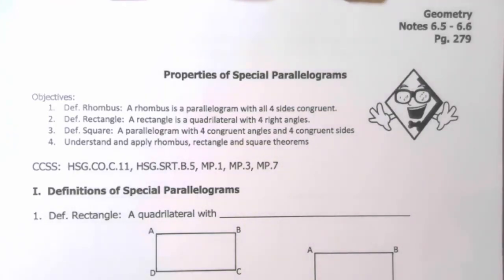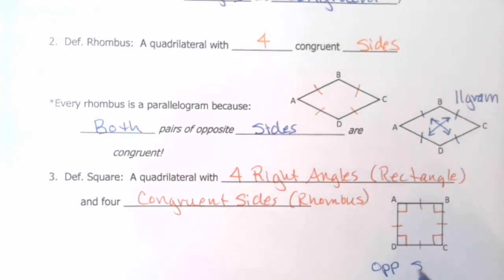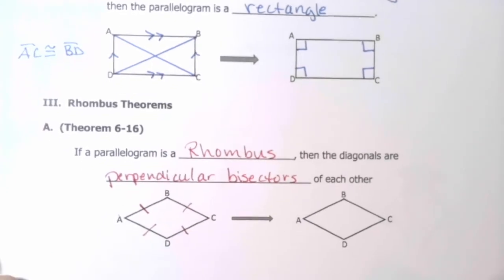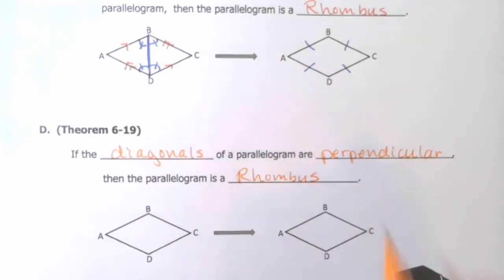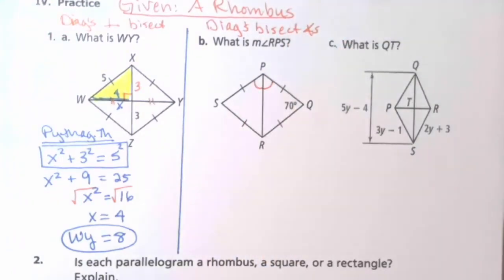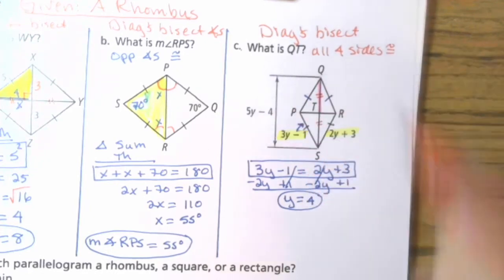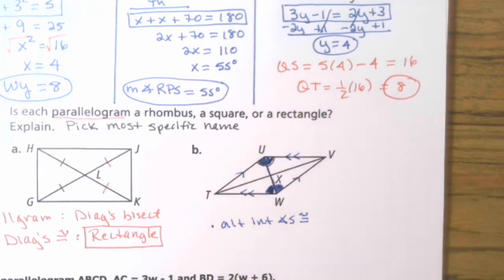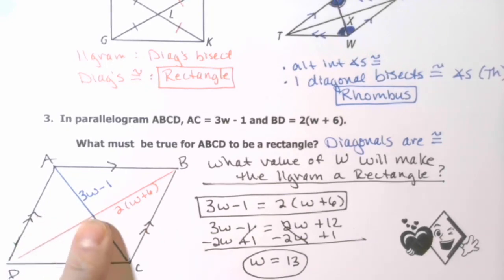Geom Video Notes 6 5 and 6 6 Properties of Special Parallelograms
Rectangle Theorems
Rhombus Theorems
Square Theorems